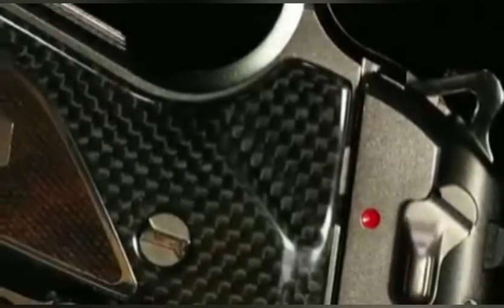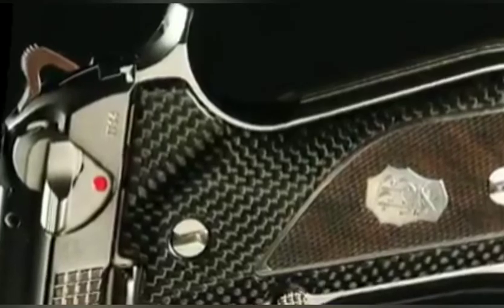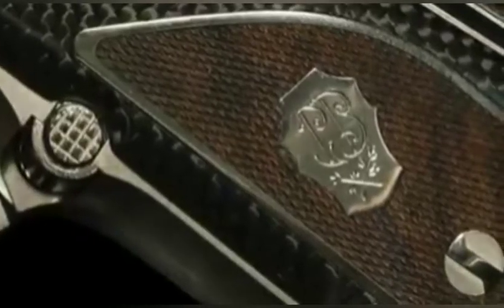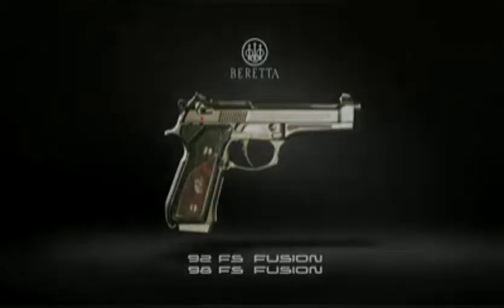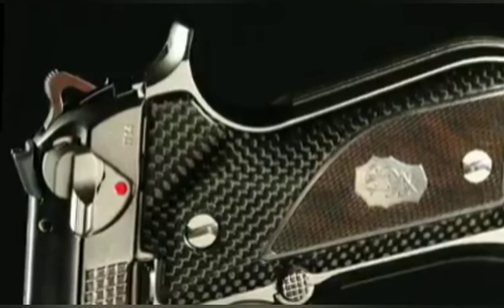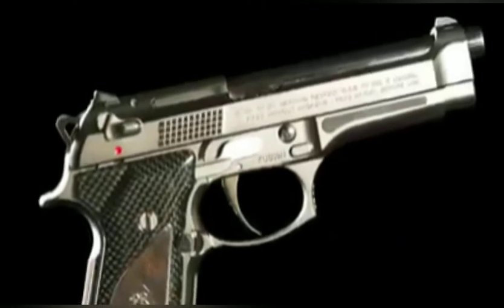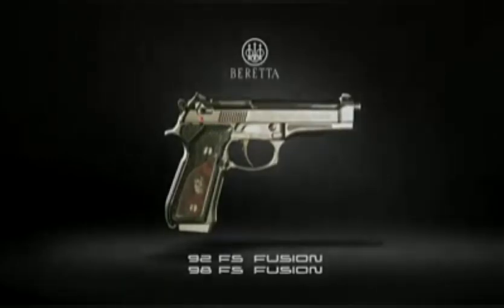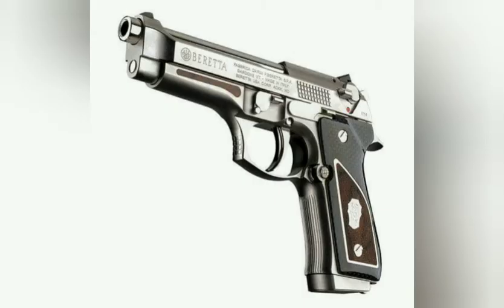Beretta Fusion/ 92FS Cal. 9mm x 19/ 98FS Cal. 9mm x 21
-credit-

Source